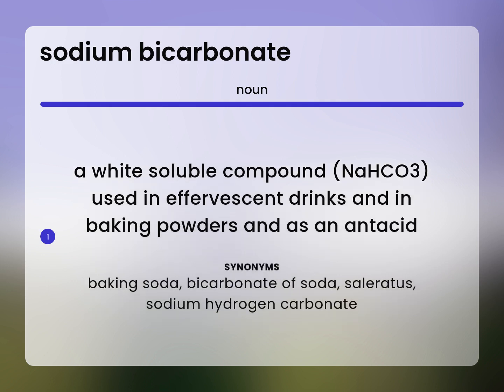Sodium bicarbonate — SODIUM BICARBONATE definition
Definition of SODIUM BICARBONATE

Susan Miller (2023, June 22.) Meaning of Sodium bicarbonate